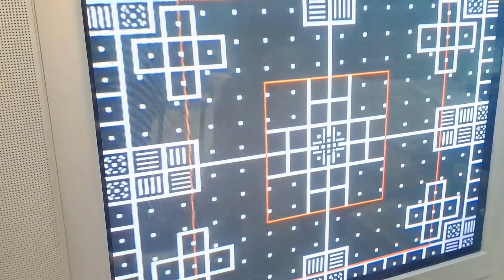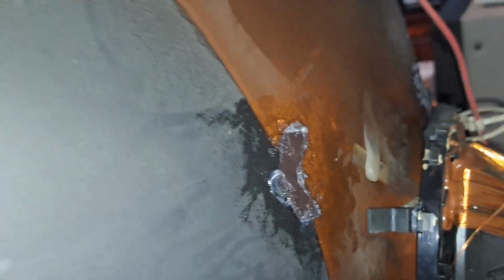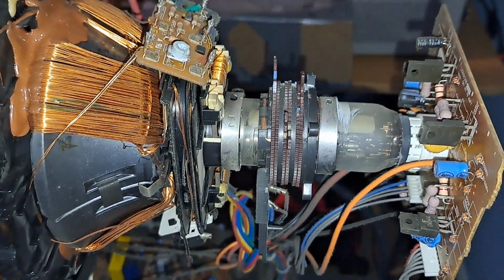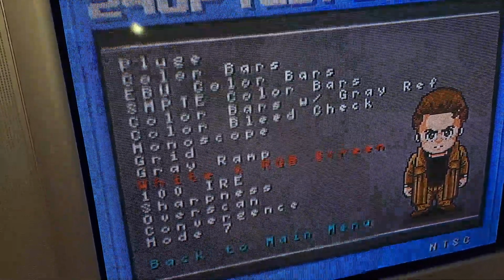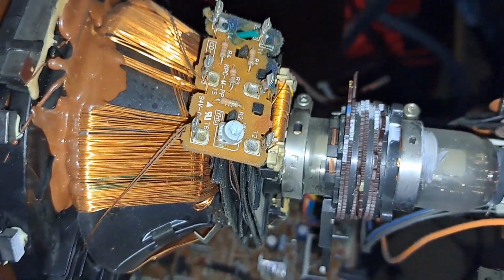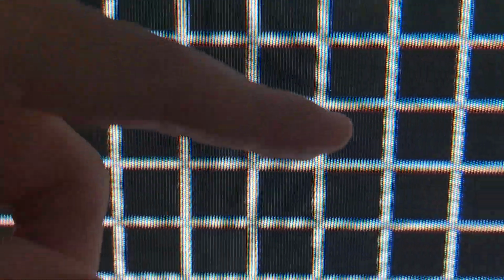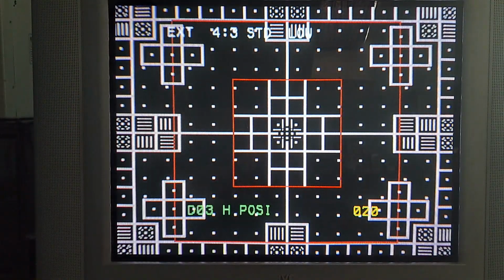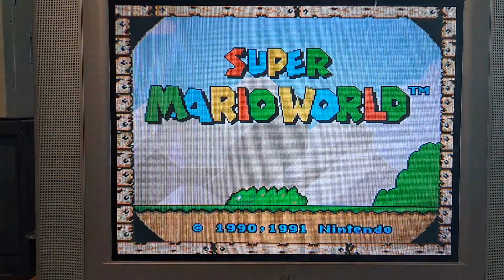JVC I'Art CRT TV Purity Correction and Convergence Adjust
I adjusted my iart again because it's meme and purity issue bad lol
also I get to show you the magnets in the back that help it